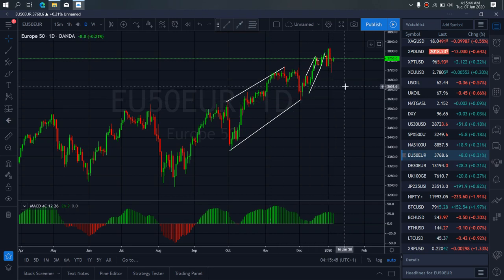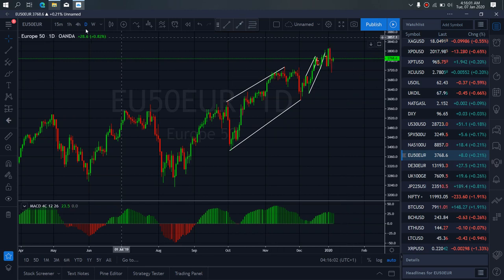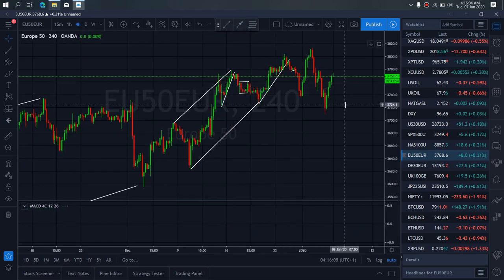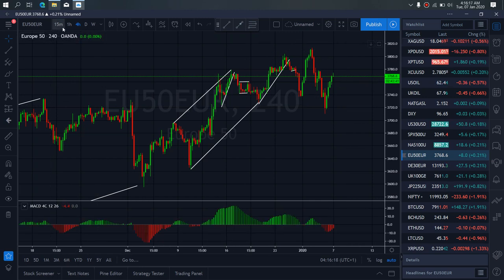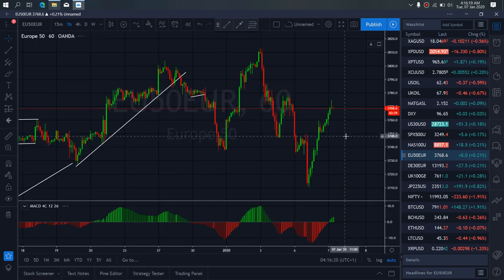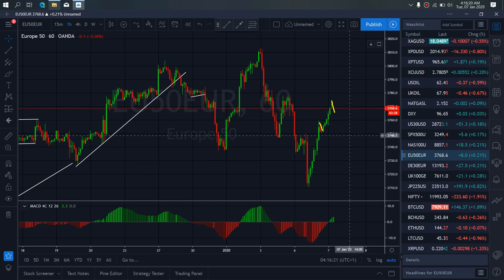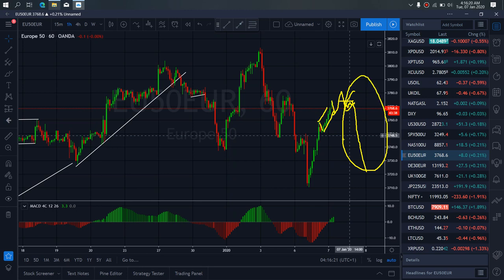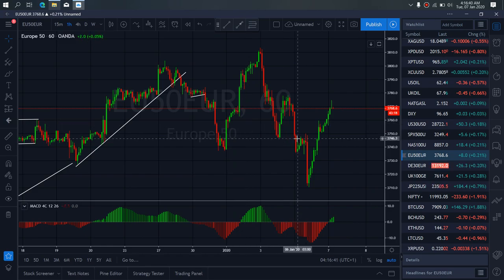EUROPE 50 INDEX MARKET TRADE SETUPS & SIGNALS For 7th Jan 2020